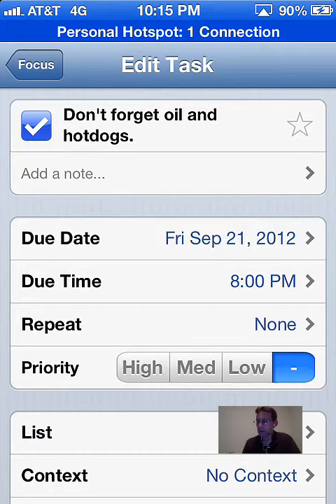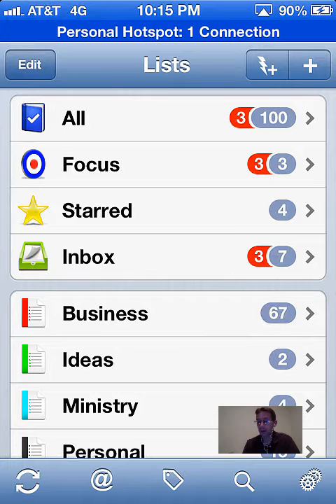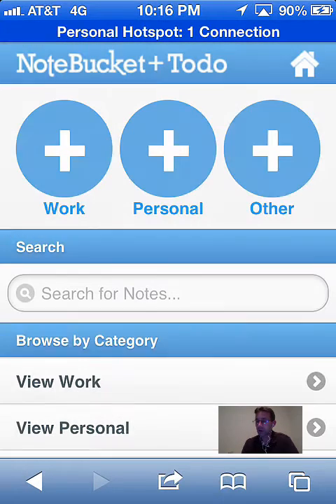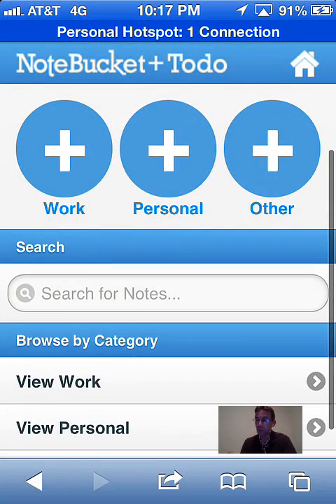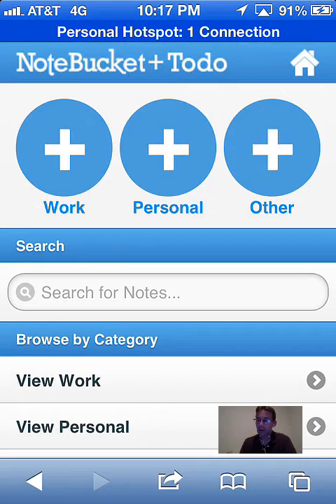week_3-Discussion_2.mp4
Week 3 class discussiom